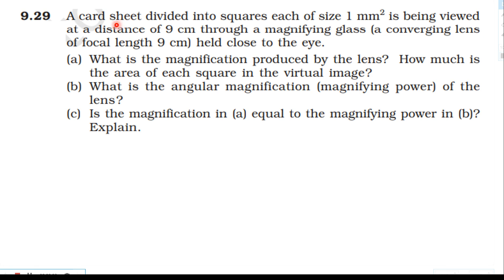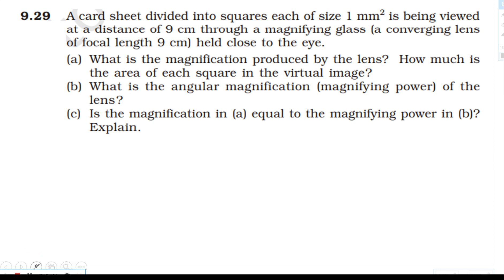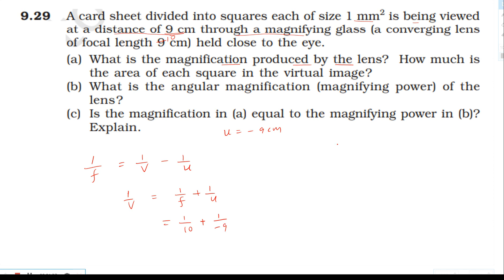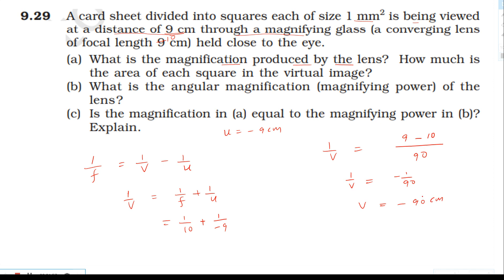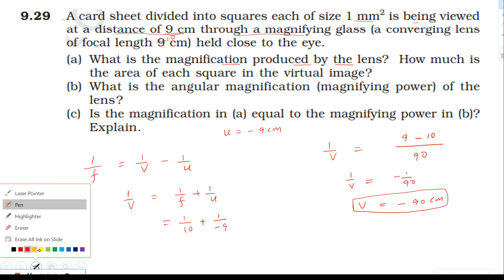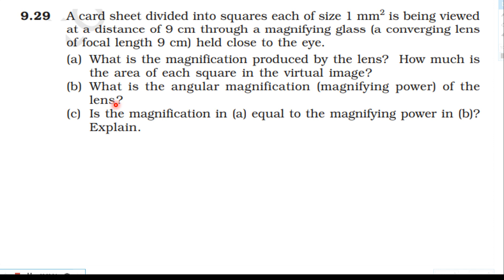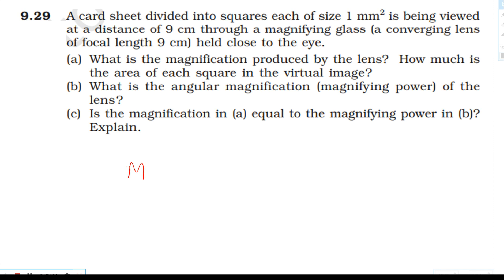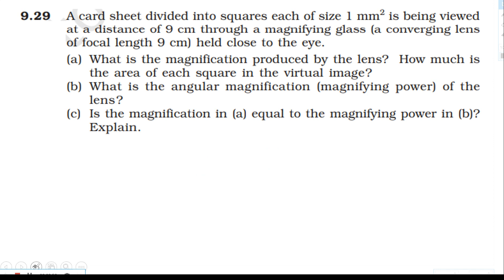NCERT SOLUTION|CLASS 12 PHYSICS|RAY OPTICS & OPTICAL INSTRUMENTS|EXERCISES 9.29 | CBSE IIT NEET JEE